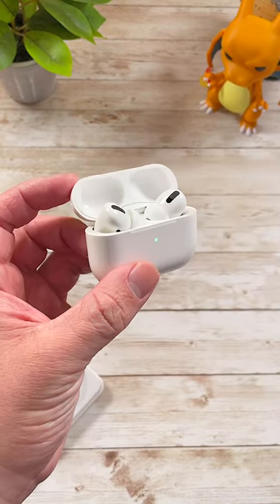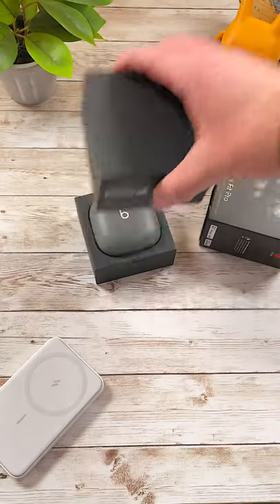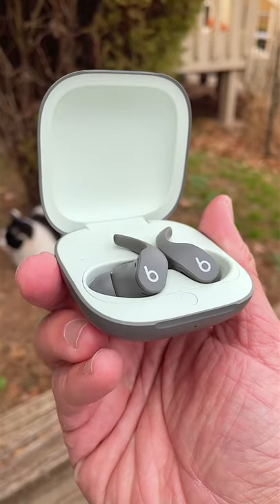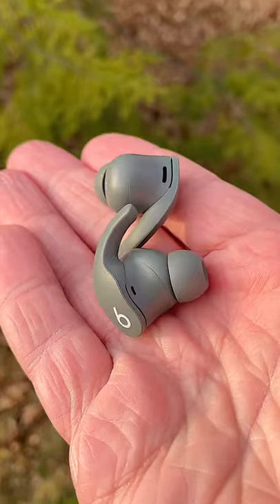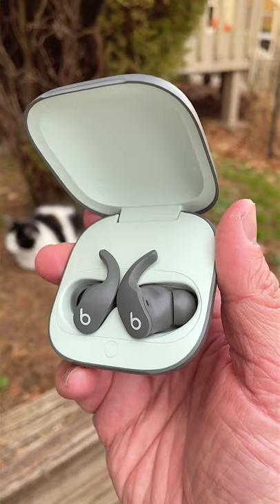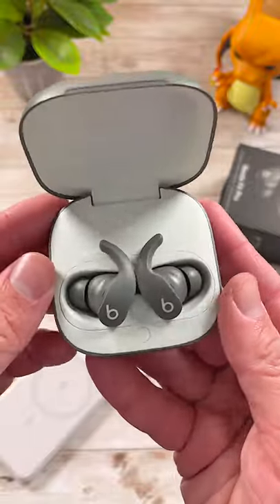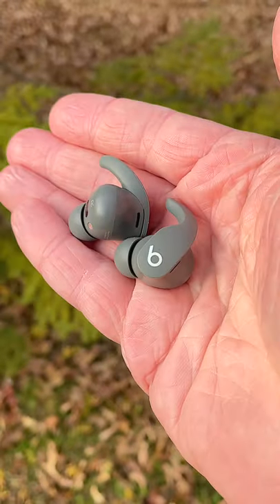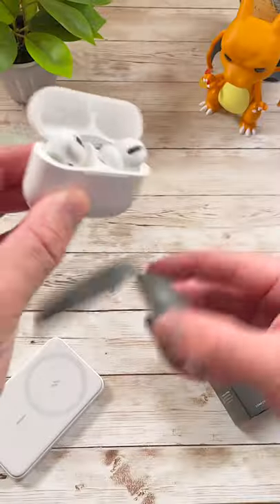Beats Fit Pro vs AirPods Pro: Which Are The BETTER True Wireless Earbuds? Raymond Strazdas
The Beats Fit Pro and AirPods Pro are two of the best true wireless earbuds you can buy. They are both powered by the Apple H1 chip and offer many of the same features like Active Noise Cancellation, Spatial Audio and more - for the same price.

Cameras & Lenses

➸ Sigma 70mm f/2.8 DG Macro Art Lens

Audio/Microphones

➸ Sony ECMW2BT Wireless Microphone

Cases & Storage

Assorted Gear

➸ Elgato HD60 S+ Capture Card